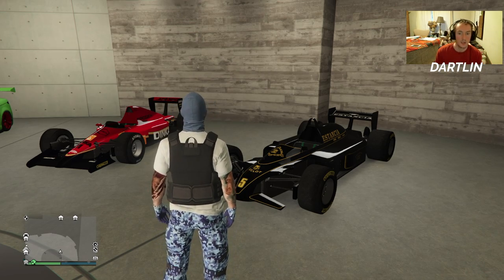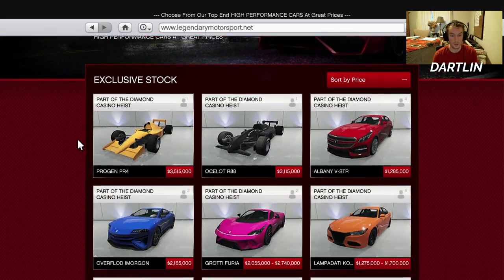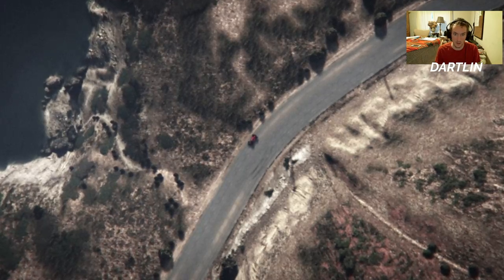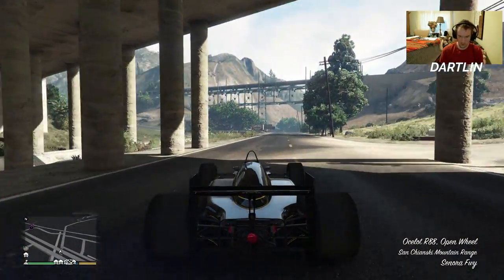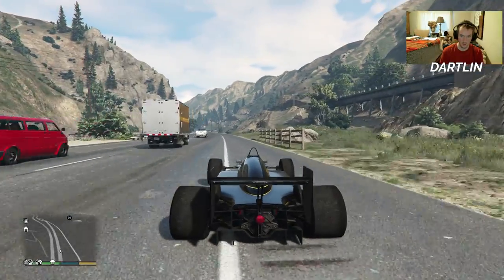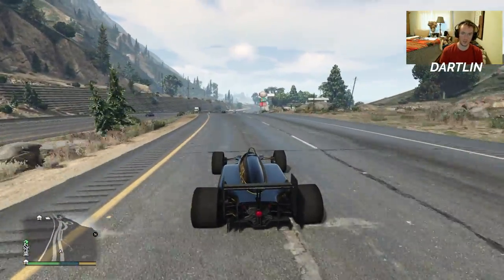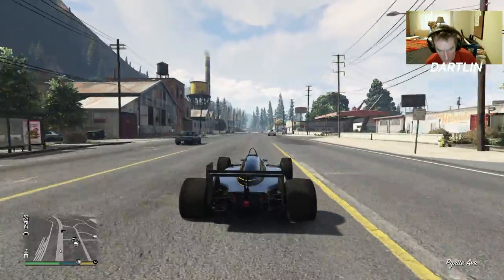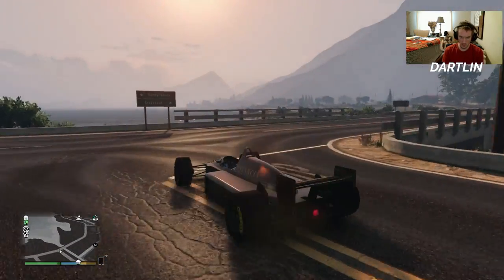GTA Online Open Wheel World Record & Vehicle First Impressions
Checking out the new open wheel races and the cars...what do you think about them? Do you think their top speed compares to the Vigilante?

ps everybody is getting world records either because the update just dropped, or because the game is not registering previous records yet, so don't come telling me how I ain't special LOL